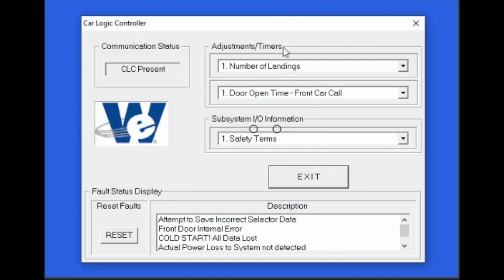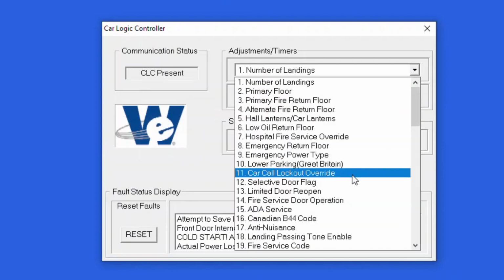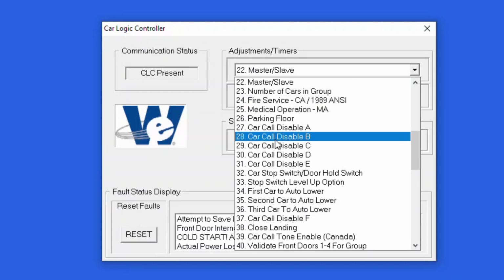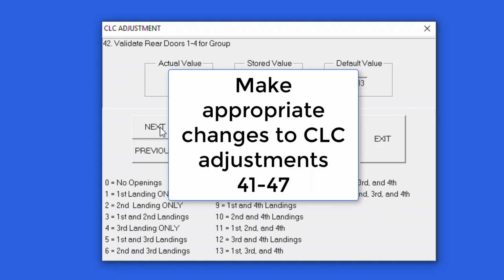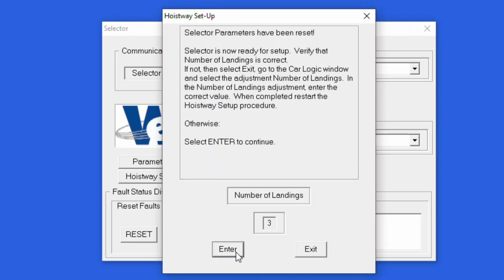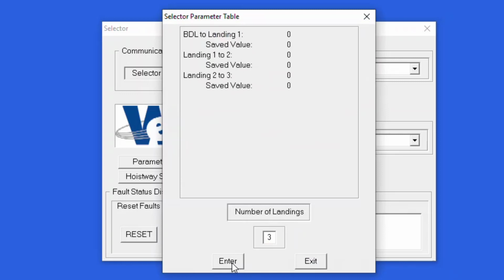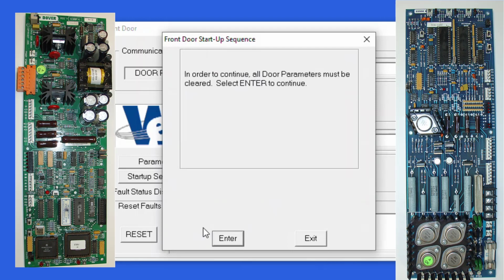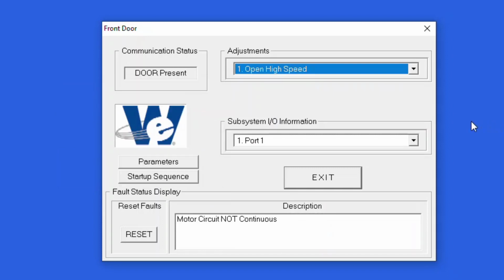DMC Freedom tool Software module Hoistway Setup and Door Startup Sequence Walk Through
How to complete a Hoistway Setup and Door Startup sequence using the DMC freedom tool software module. These steps can also be found on page 44 of the software manual.